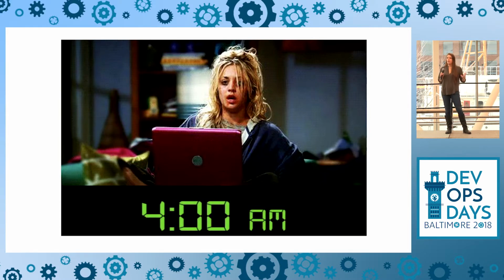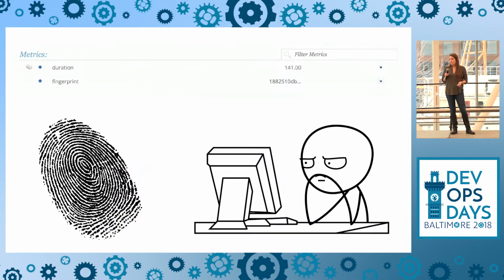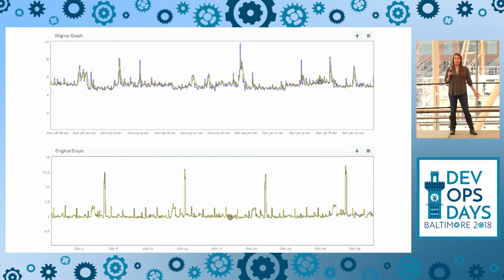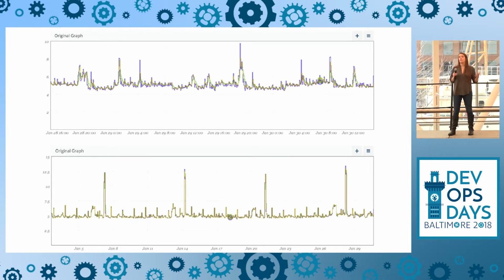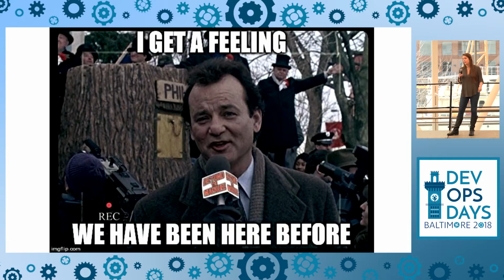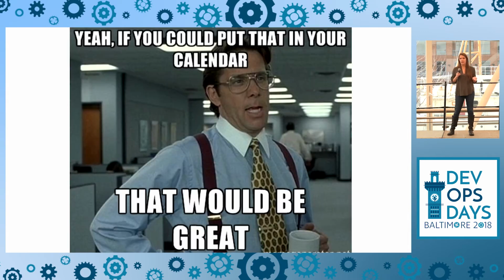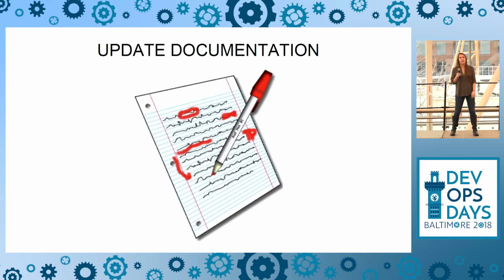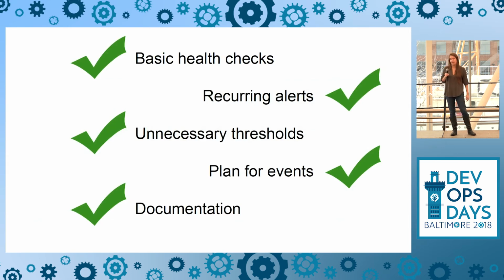DevOpsDays Baltimore 2018 - Ignite: Weekender’s Guide to On Call by Marissa Murphy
Ignite: Weekender’s Guide to On Call by Marissa Murphy

No one likes to be on call, especially over the weekend or holidays. Yet, someone has to. Someone has to stay home and anxiously wait for that dreaded, and sometimes false positive, page instead of meeting friends at the bar or joining colleagues at the holiday party. In this talk I'll discuss a few different things you can do to prepare in advance to minimize the number of unnecessary pages so you don't have to miss out on that holiday party!